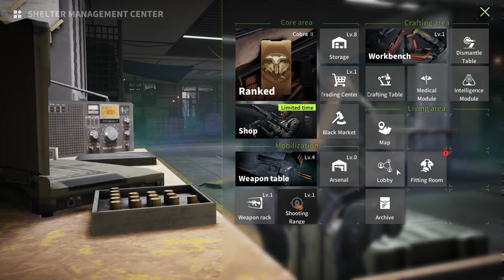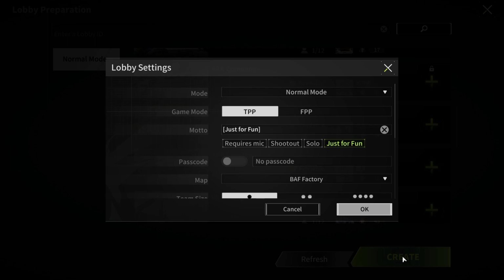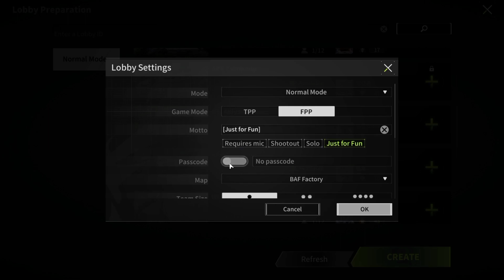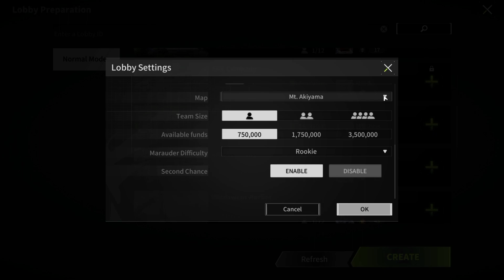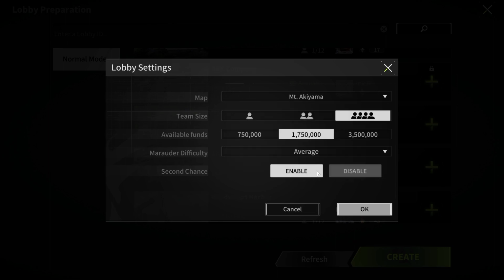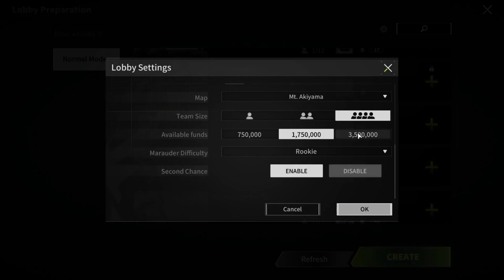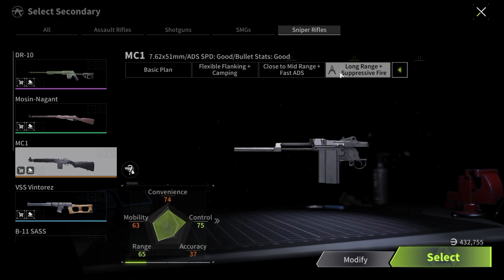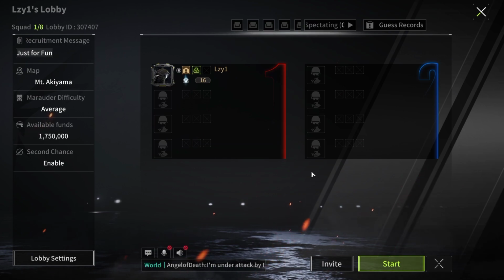How to Create CUSTOM ROOMS in Lost Light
In this video I'll show you how to create custom rooms in Lost Light. Custom rooms in this game is basically creating a game session that you have control over with regards to the settings of the map, Marauder difficulty, loadout budgets and even the visibility of the room to invite friends or just leave it open publicly for other server players to join in.